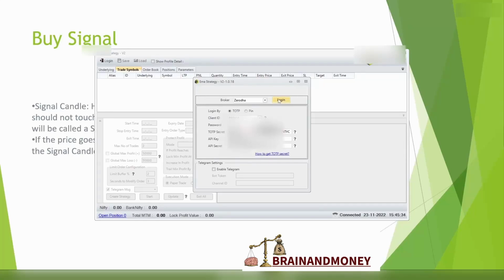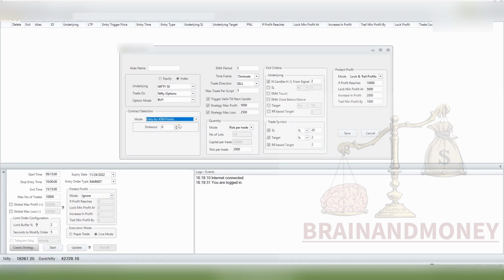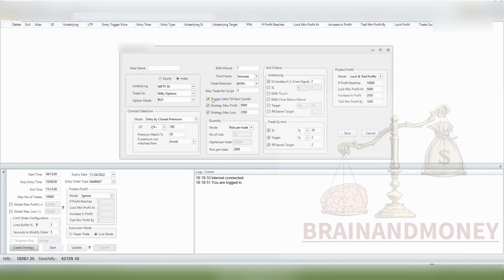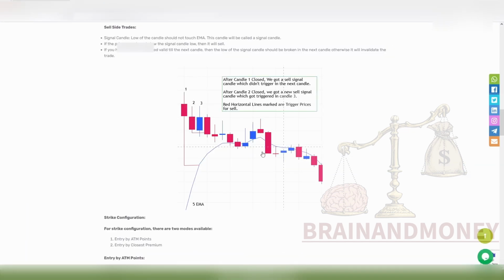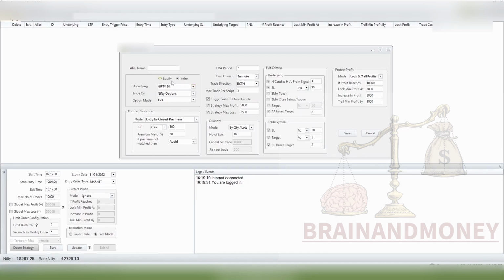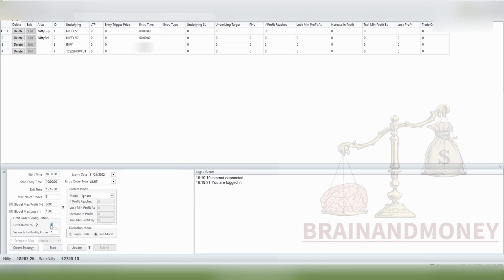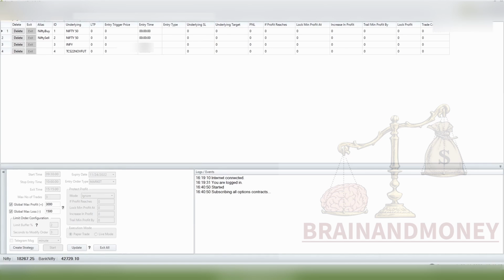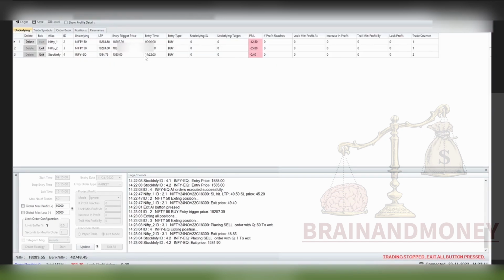Algo tool for 5 EMA Strategy by BrainandMoney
Algo tool for 5 EMA Strategy by Power of Stocks

1) NIFTY 50 ANALYSIS FOR 8 March 2023
2) BANKNIFTY ANALYSIS FOR  8 March 2023
3) NIFTY AND BANKNIFTY CHART ANALYSIS FOR 8 March 2023

If you have any queries or If you want to automate your own strategy, kindly get in touch with us at the following numbers:

Also know as :
ema
5 EMA
5 EMA strategy
5 ema strategy power of stocks
5 ema power of stocks
power of stocks 5 ema strategy
power of stock 5 ema strategy
5 ema scalping strategy
5 ema setup
5 ema strategy bank nifty
moving average
EMA indicator strategy
200 moving average strategy
best moving average strategy
what is moving average in trading
50 moving average trading strategy
ema ema
ema indicator
9 ema trading strategy
50 ema trading strategy
20 ema trading strategy
200 ema trading strategy
7 ema trading strategy
21 ema trading strategy
5 min ema strategy power of stocks